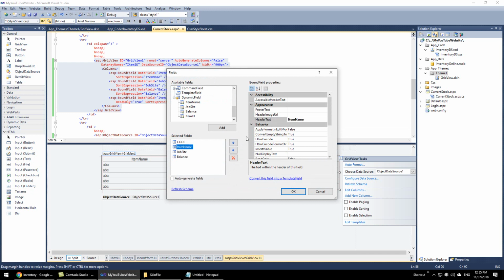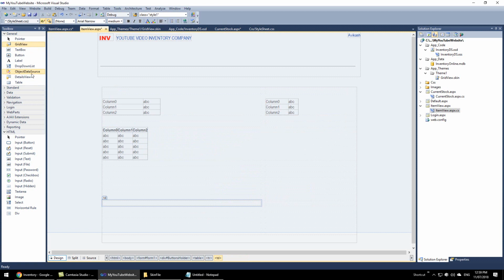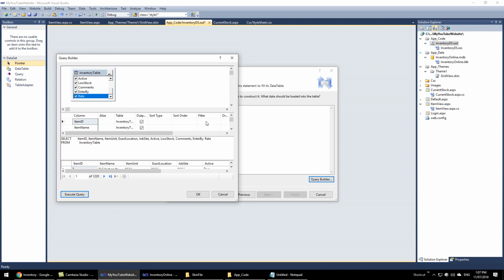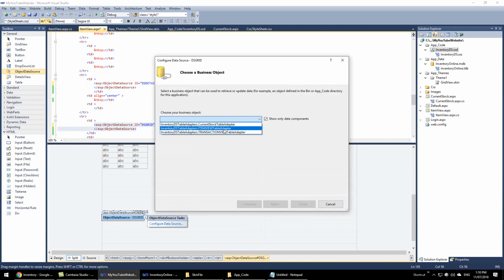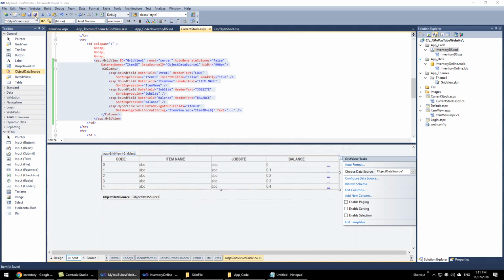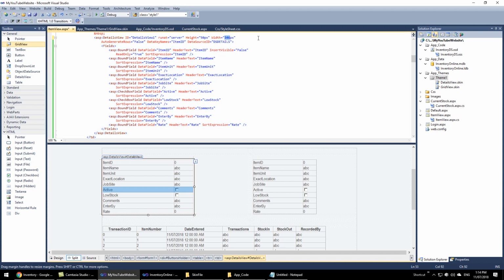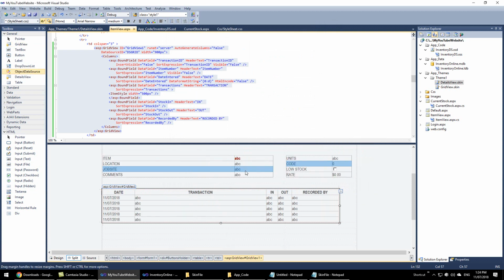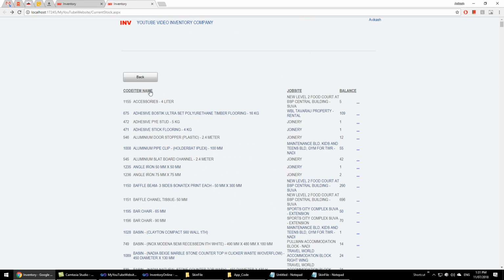5b ASP Website with Microsoft Access Database Full Walkthough Web page designing Database access u